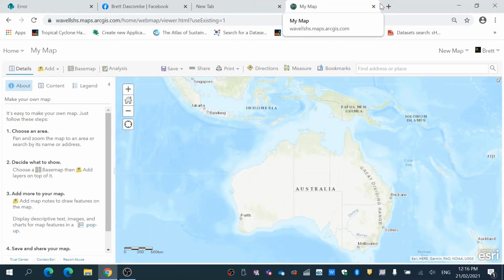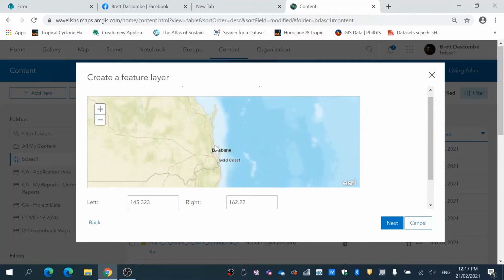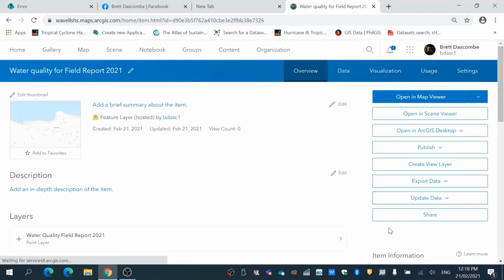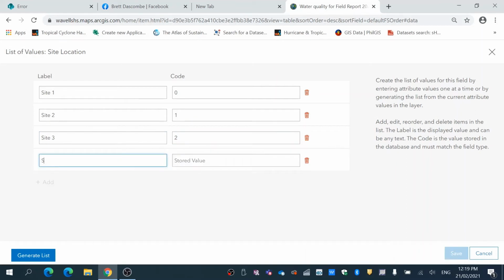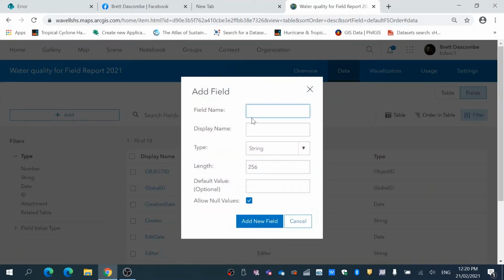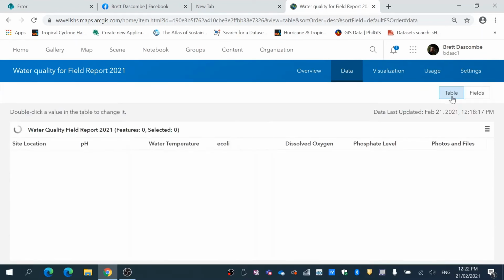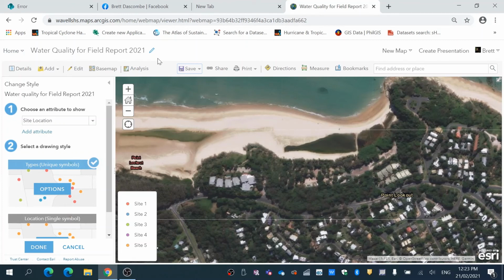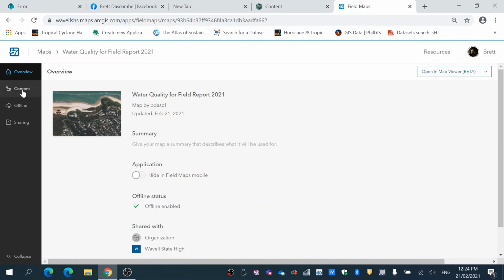Using ArcGIS Online to create a layer to collect Water Quality Data using Collector or Field Maps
This video shows teachers and students how to create a point layer in order to collect water quality at 5 sites. It allows students in the field using either Collector for ArcGIS or Field Maps to record and collect pH, water temperature, dissolved oxygen, phosphate levels and ecoli at the site or add the data later to the site point. It also allows students to take a photograph at the site and link it to the point in a map. Great skill to develop.